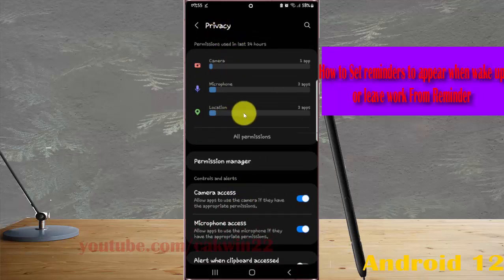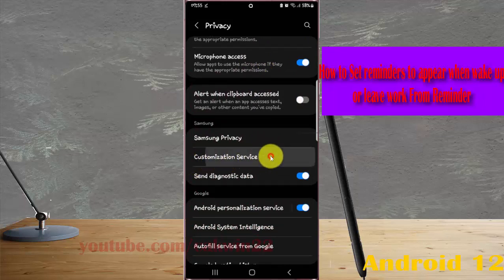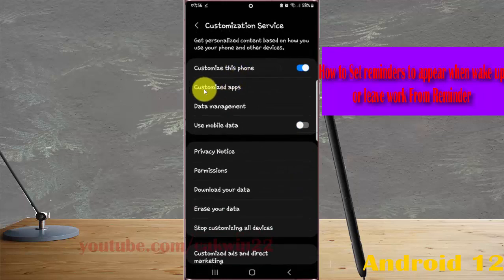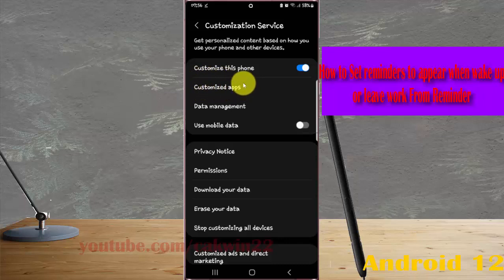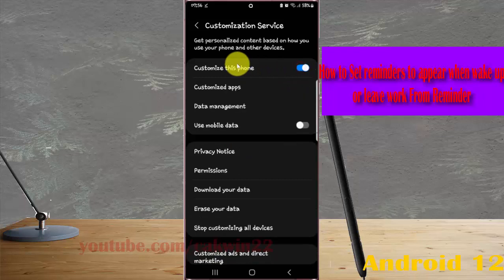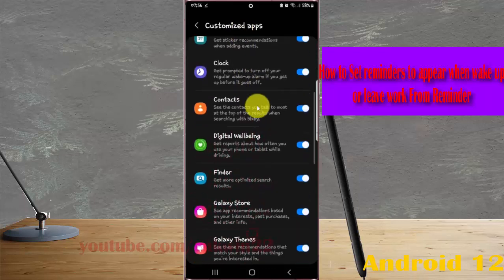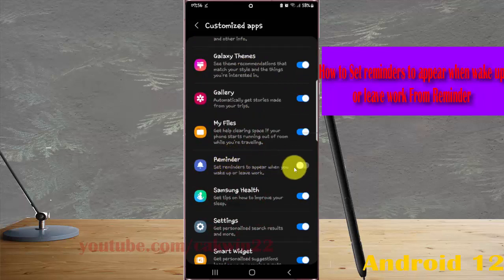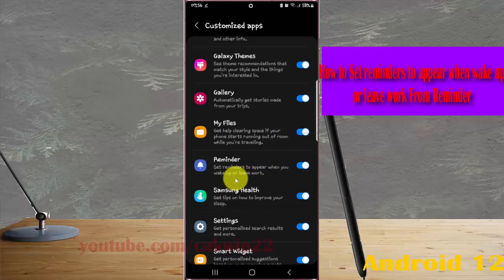Samsung Galaxy S22 Ultra : How to Set reminders to appear when wake up or leave work From Reminder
In this video, you will find the steps on How to Set reminders to appear when wake up or leave work From Reminder in Samsung Galaxy S22/S22+/S22 Ultra.  This video uses Samsung Galaxy S22 Ultra SM-S908E/DS International version runs with Android 12